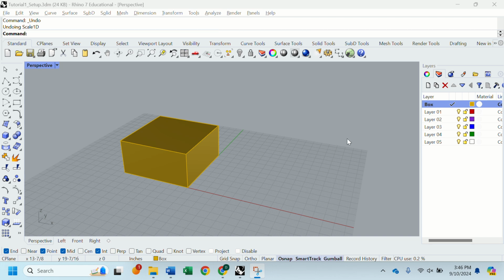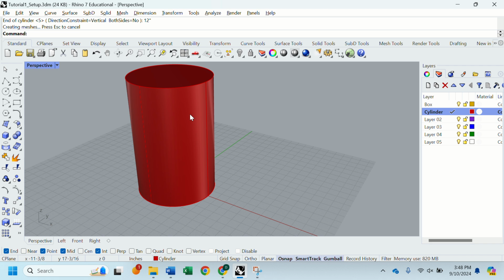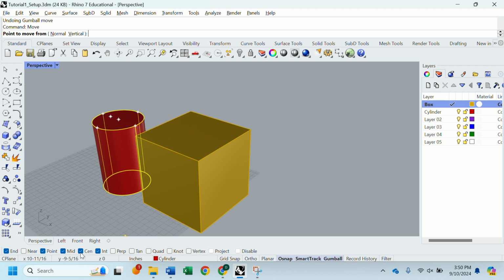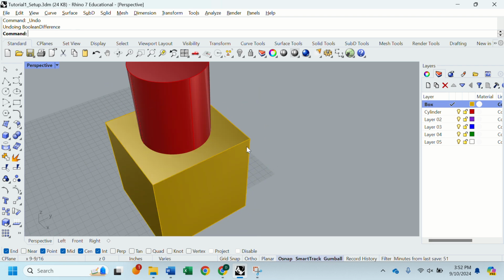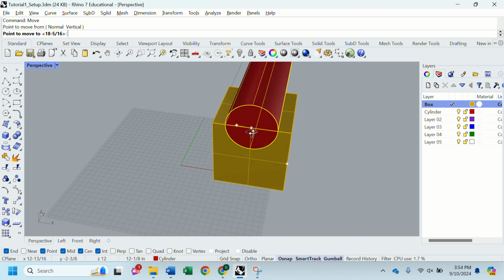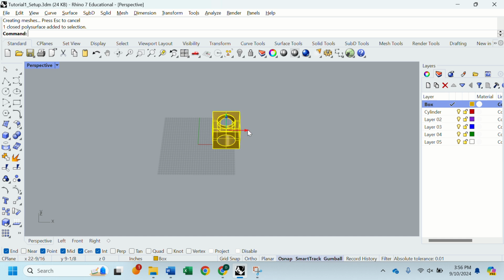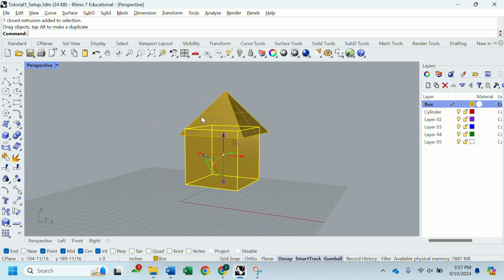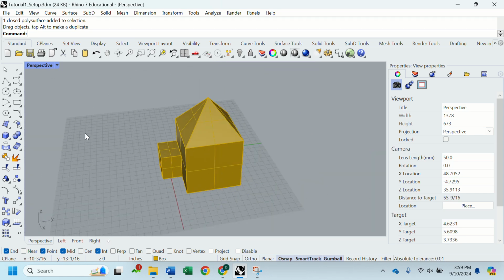Boolean Commands: Boolean Difference, Boolean Union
Learn the basics of working in solid objects in Rhino.